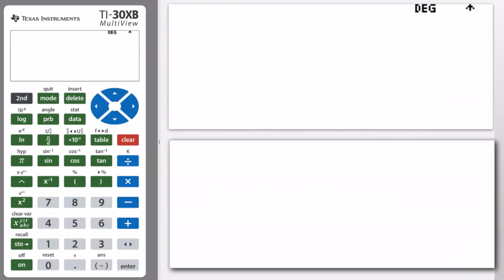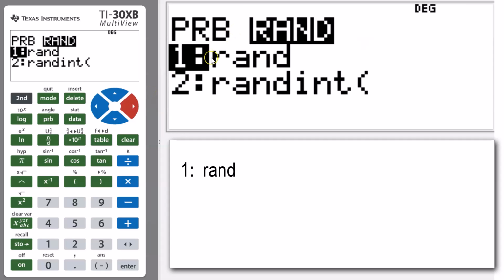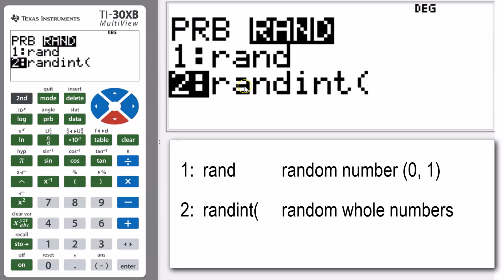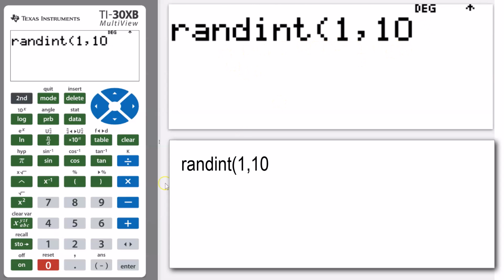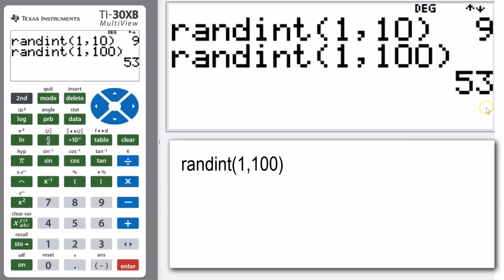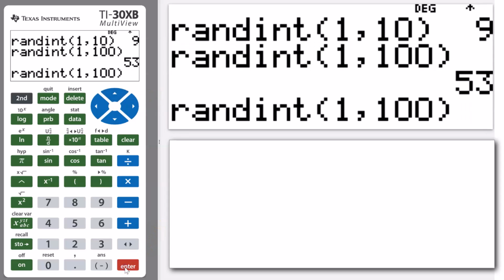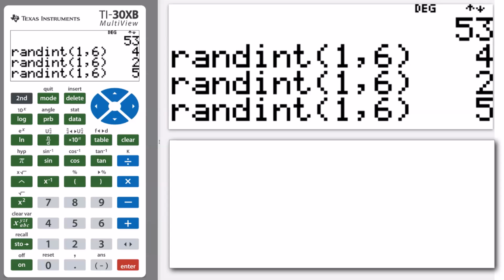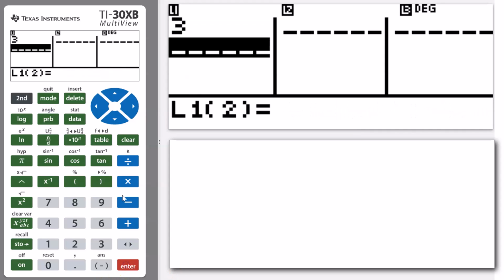Random Integers | TI-30XB Multiview Calculator | Fundamentals Course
Writing Formulas for Lists:
00:00  Introduction
00:20  Probability Menu
01:08  Random Integer
02:41  Dice Roll